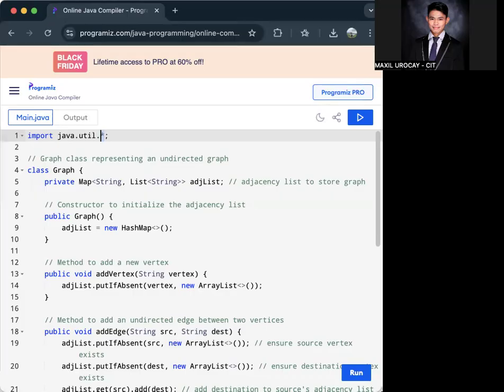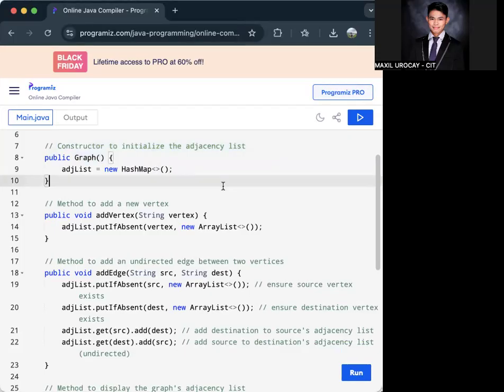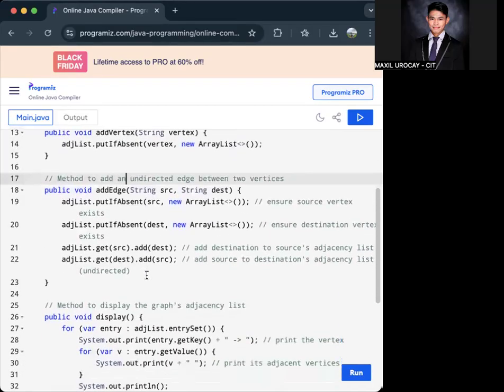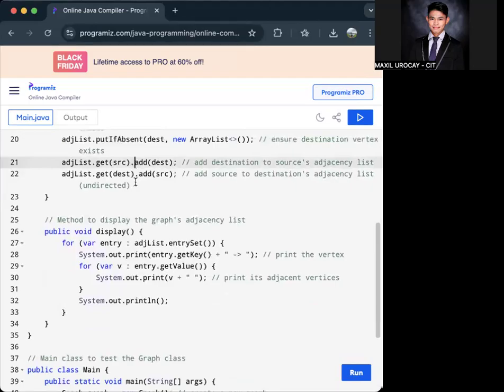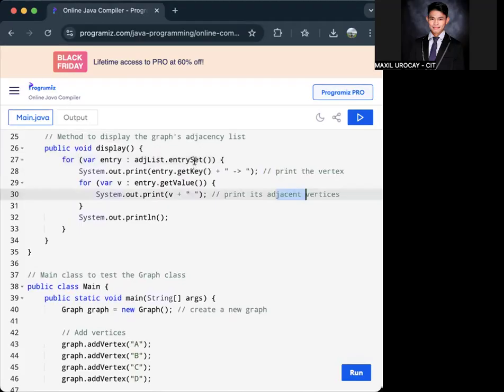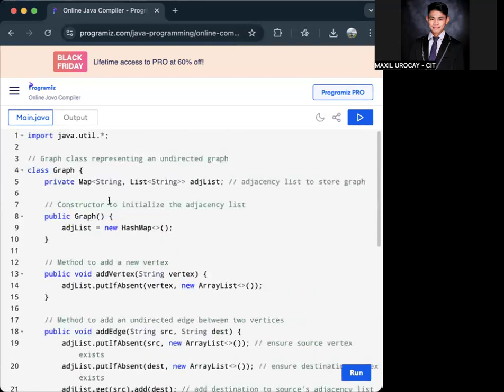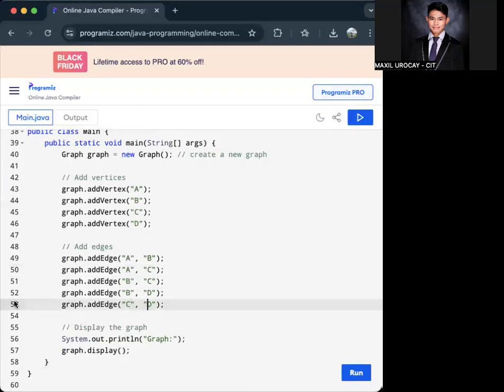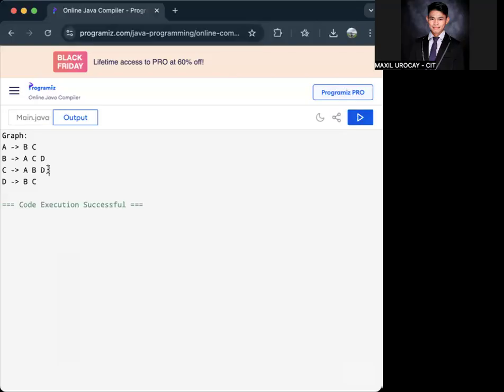JAVA Simple Graph representation Using Adjacency of List